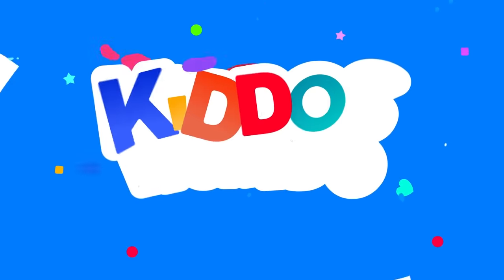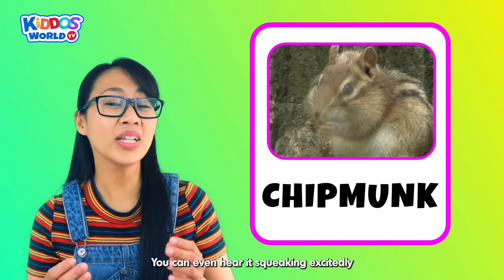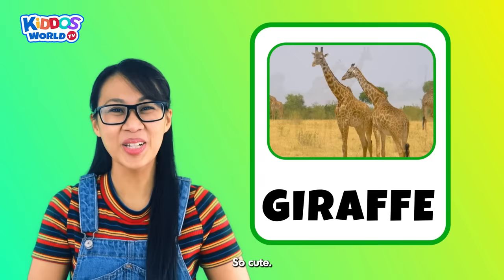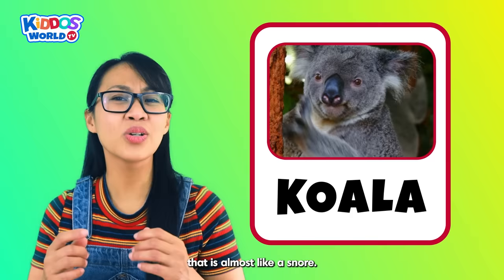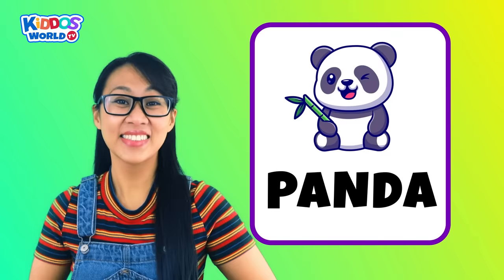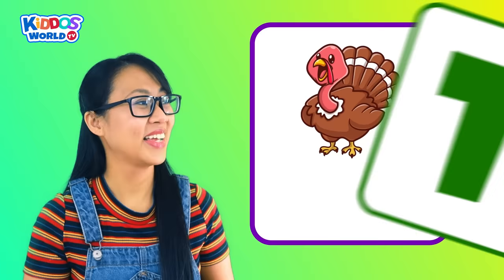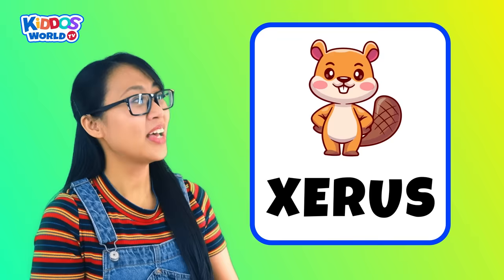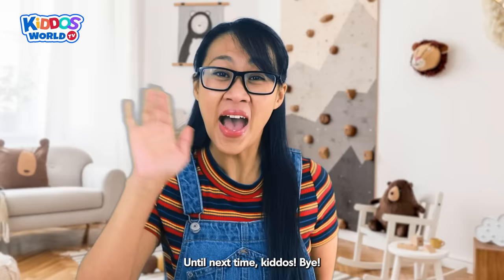Miss V teaches the ABCs of Animals - Learning the Different Names of the Animals and Fun Facts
Hi kiddos and parents, let's explore the wonderful world of animals. Let's discover the names of each animal starting with the letters of the alphabet. We'll also learn fun facts about them fromour teacher Miss V.